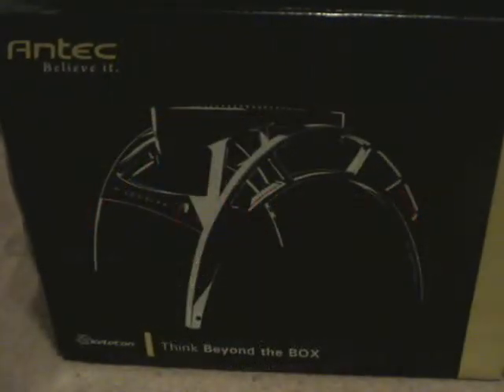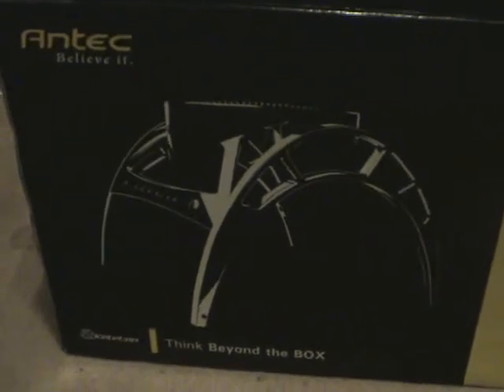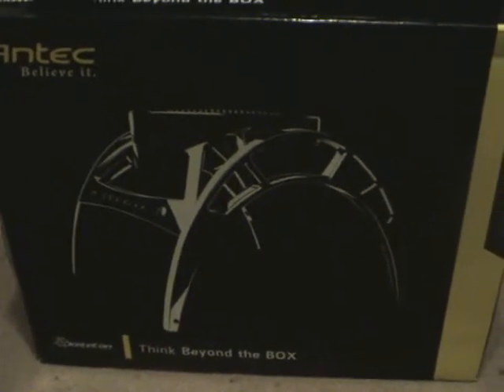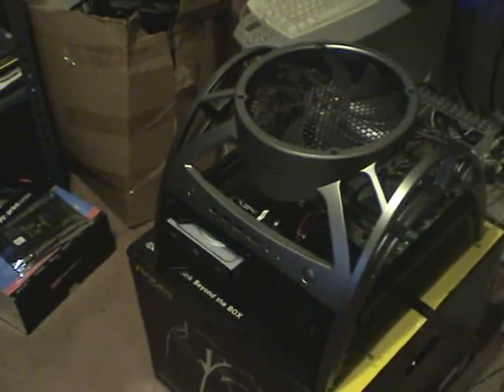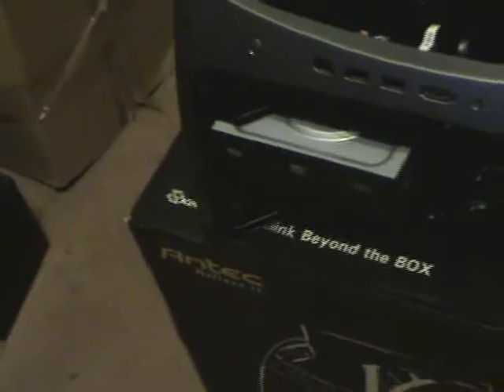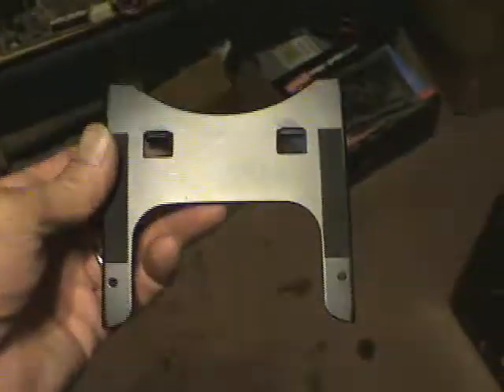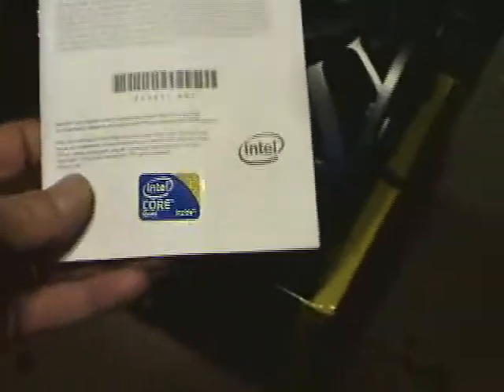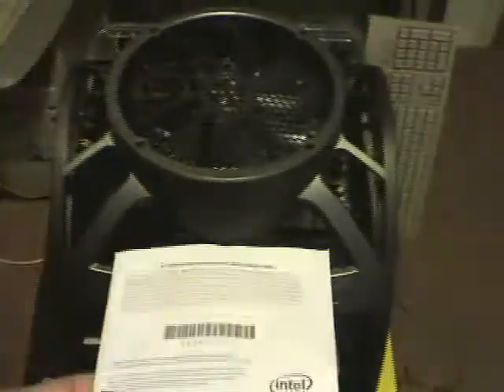Geeks in Phoenix Windows 7 test system inside the Antec Skeleton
In my Geek Tips article outlining my Beta test of Microsoft Windows 7, I needed a computer to install it on. What I built is sweet, specification wise, but the case steals the show. Check out the Antec Skeleton!